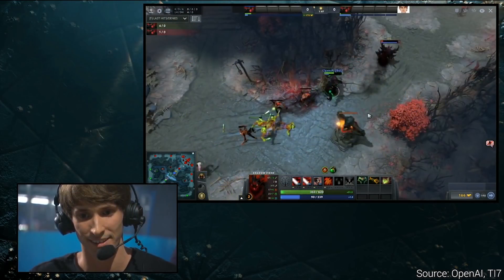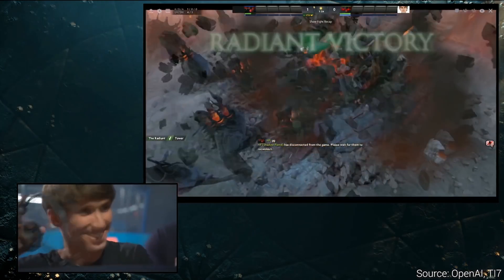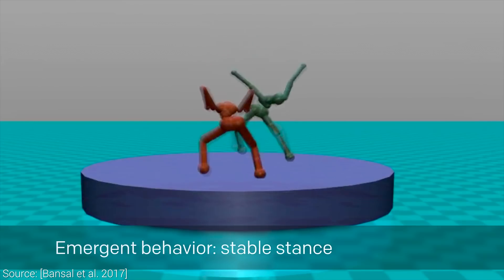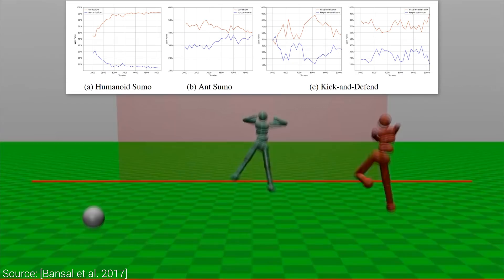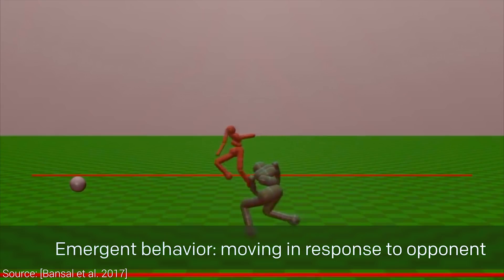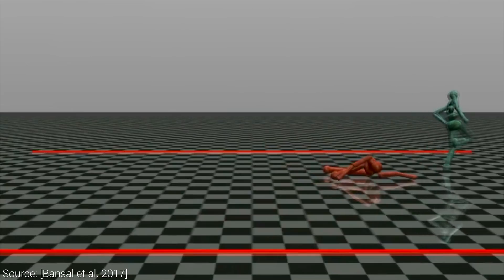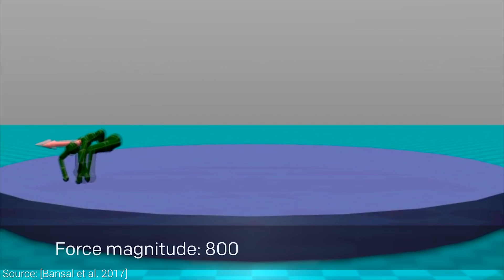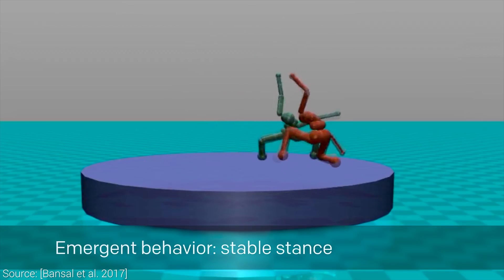AI Competitive Self-Play | Two Minute Papers #205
Andrew Melnychuk, Brian Gilman, Christoph Jadanowski, Dave Rushton-Smith, Dennis Abts, Eric Haddad, Esa Turkulainen, Evan Breznyik, Kaben Gabriel Nanlohy, Malek Cellier, Michael Albrecht, Michael Jensen, Michael Orenstein, Steef, Steve Messina, Sunil Kim, Torsten Reil.